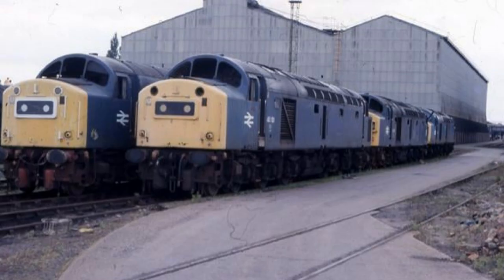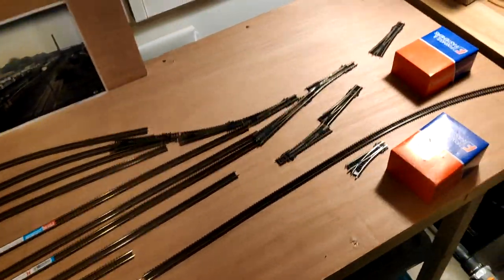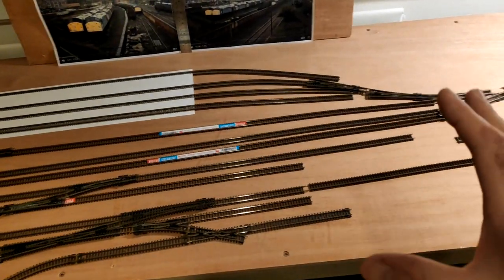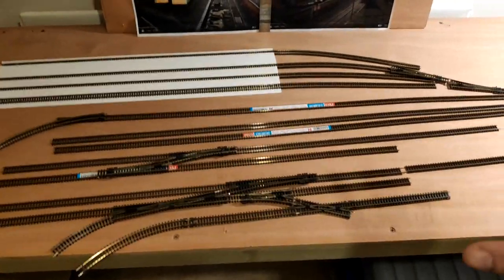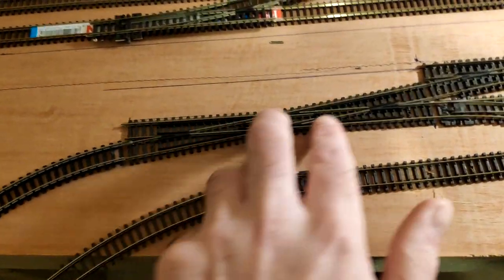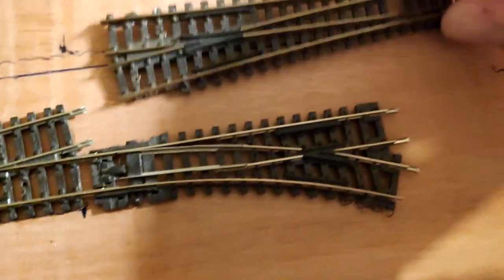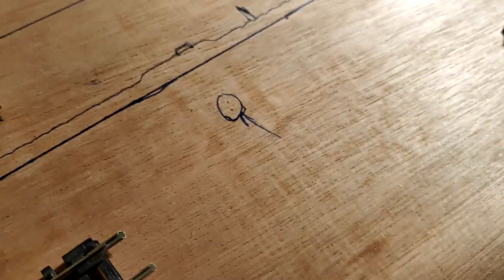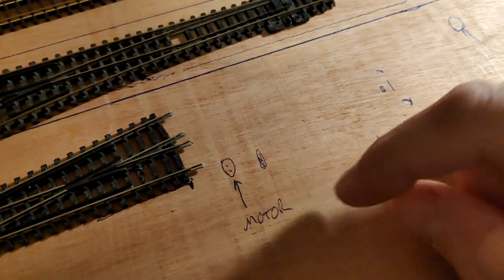Lets Build Creweworks Part 1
Hi everyone, in this video i make a start building my first proper layout, in this video i show my process of getting the track down.